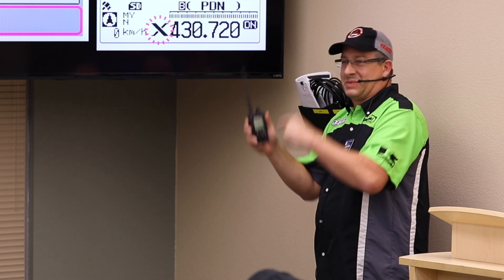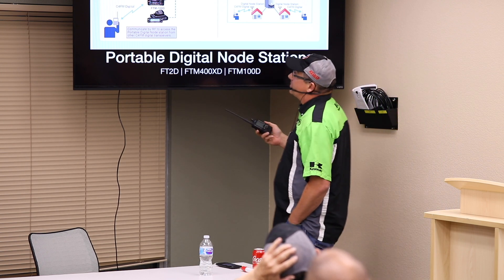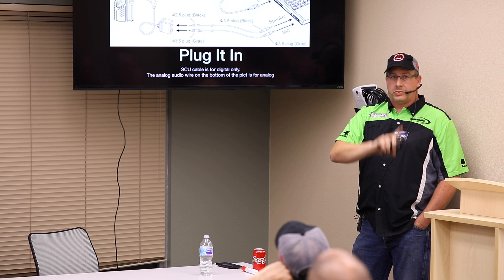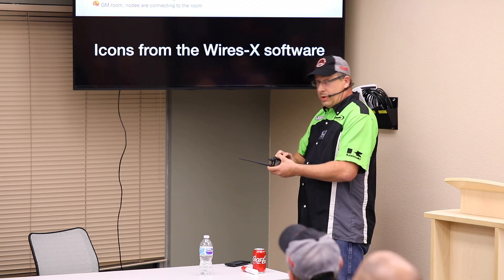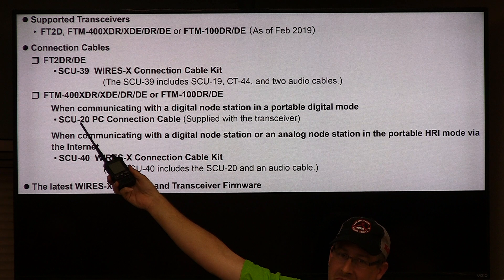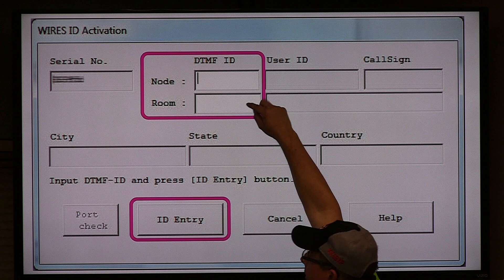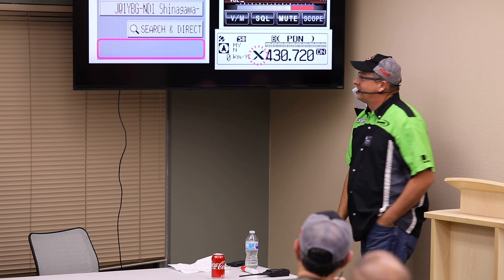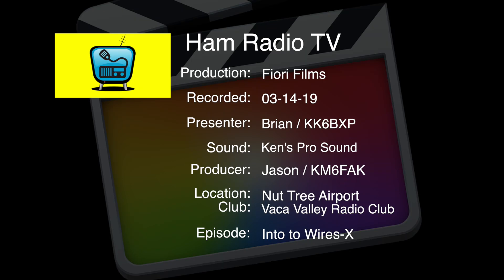YAESU WiRES-X: More Info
Fiori Films Presents Ham Radio TV: How to set up WiRES-X from Yaesu
In this video Brian / KK6BXP, gives a presentation on what it takes to hook up and get Wires-X running.

WIRES (Wide-coverage Internet Repeater Enhancement System) is an Internet communication system which expands the range of amateur radio communication. For WIRES-X, an amateur node station connecting to the Internet is used as the access point and connects the wireless communication to the Internet. Users' stations can communicate with other amateur stations all over the world using a node within the radio wave range.

WIRES-X supports the C4FM digital and the clear and crisp voice technology enables high sound quality. By repeating C4FM digital data as it is via the Internet, users can enjoy clear voice communications even if they are thousands of miles away each other.
Utilizing the digital communication, the WIRES-X operation is simple, easy and user friendly.
Varieties of the new functions as well as voice communications expands opportunities for enjoyment of ham station operation.

WIRES-X automatically connects to nodes and rooms via the Internet. No more need to verify connection IDs or transmit cumbersome DTMF connection codes.
Information about nodes and rooms is exchanged via C4FM Digital signaling. Thanks to automatic reconnection to the previous contact, all you need to do is press PTT and start talking.
Easily search for new nodes and rooms, and initiate communication promptly when you find an ID that captures your interest.

Currently active nodes and rooms can be searched in real time, and viewed on the display of your transceiver. The display list is sorted according to the number of stations currently connected to the room, in other words by popularity. This lets you quickly find other active stations to communicate with.
Node owners can freely create a room ID using letters and numbers. The ID works a bit like the name of a person. Easy to understand, meaningful names, unique names, memorable names... all are possible and can be used in a targeted search. A history of previous nodes and rooms, and a memory function with five categories makes it a snap to find and connect with a particular ID.